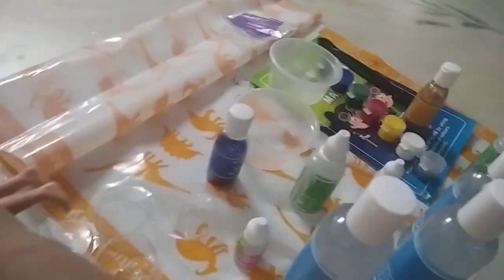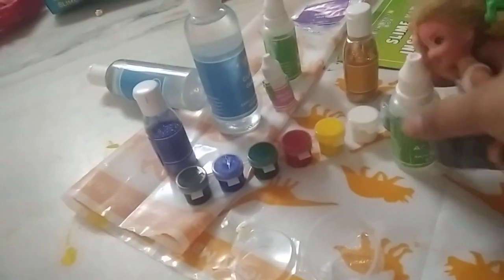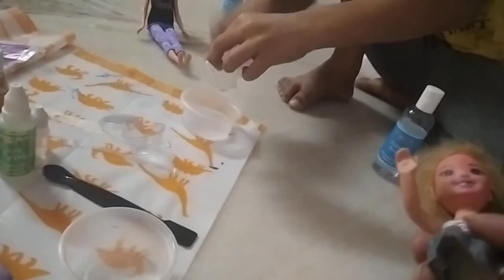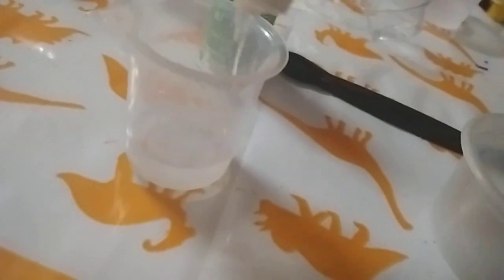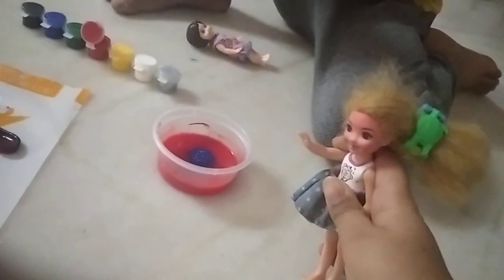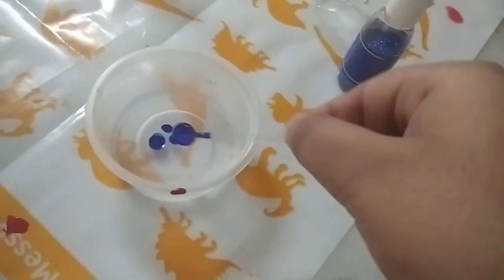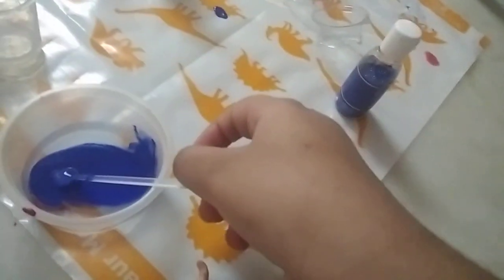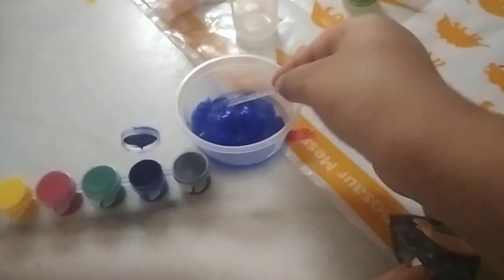Slime making kit!